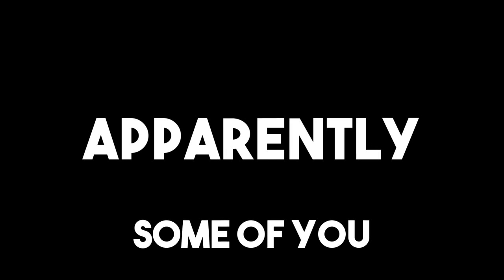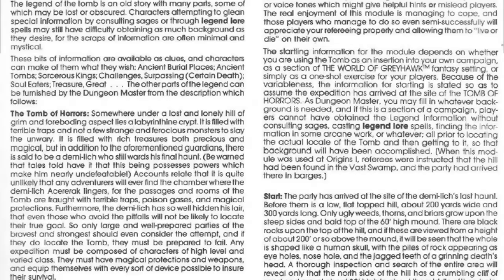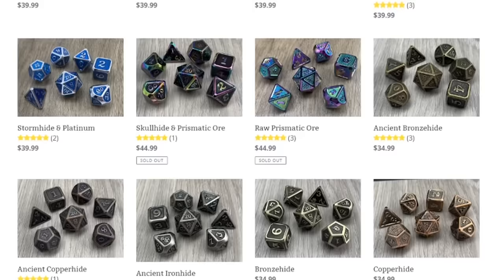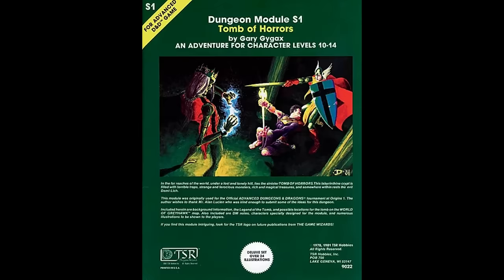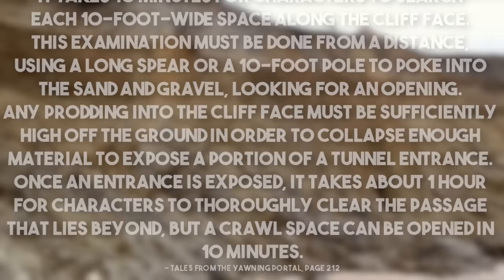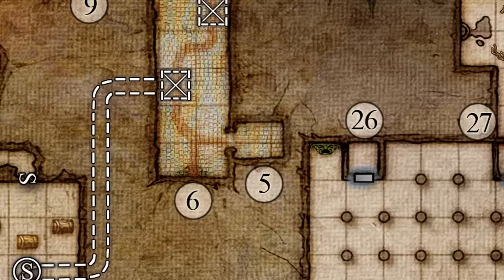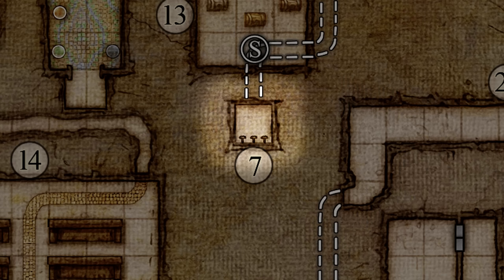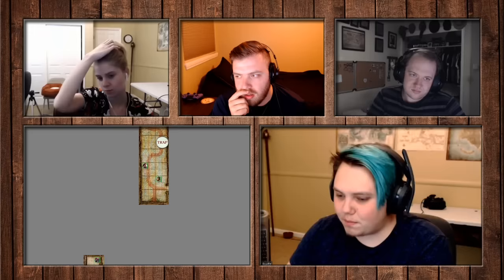The Worst Dungeon Ever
tomb of horrors? more like tomb of oof owie ouch my game design